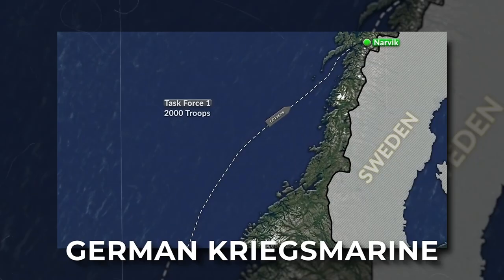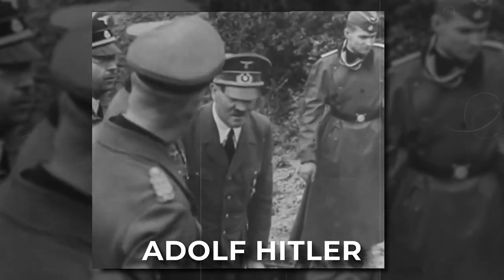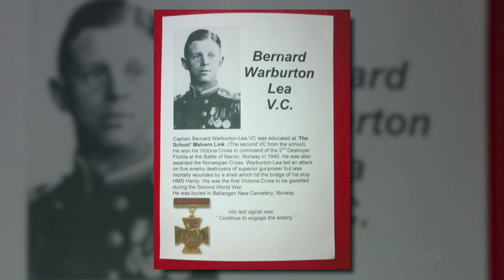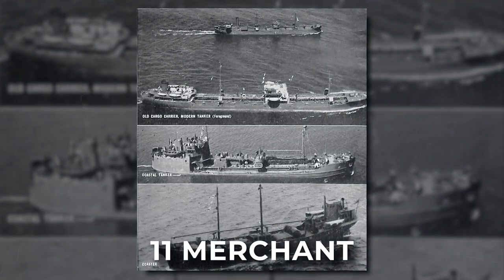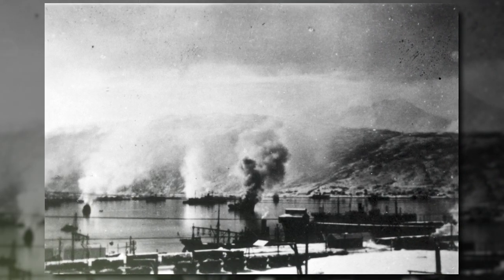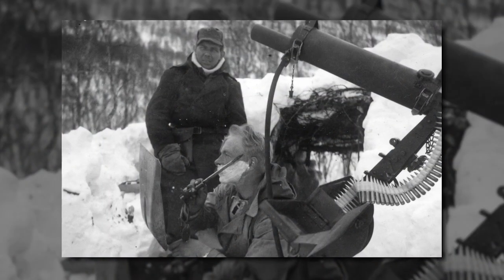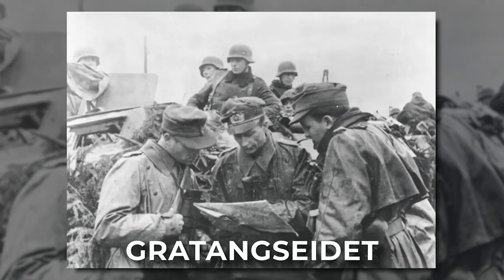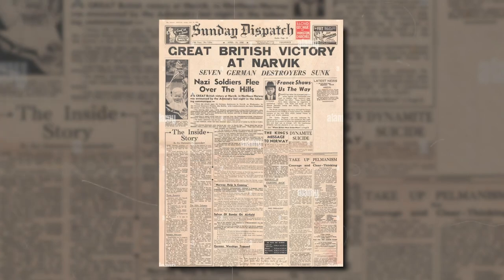Battle of Narvik: The Beginning Of The End For Hitler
On April 9, 1940, the German Kriegsmarine sailed into the port of Narvik, in Norway. The British fleet arrived and engaged them in battle the following morning. This was the beginning of the first battle of Narvik. Welcome to Bizarre History. Today we are going to take a deep dive look at the two battles of Narvik, in the Second World War and the begging of the end For Hitler.

Chapters
0:00 Intro To Chapters
0:28 Don't Take It Personally, Norway
2:32 Outnumbered And Aggressive
5:56 Reclaiming Narvik: The British Return And Victory
7:14 The Allied Land Offensive In Norway
9:42 The Aftermath of the Norwegian Campaign